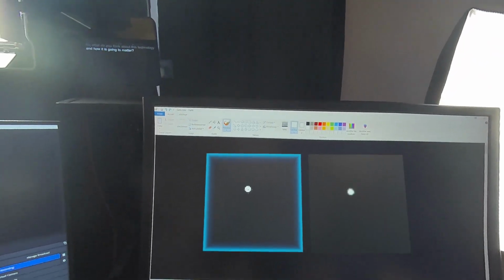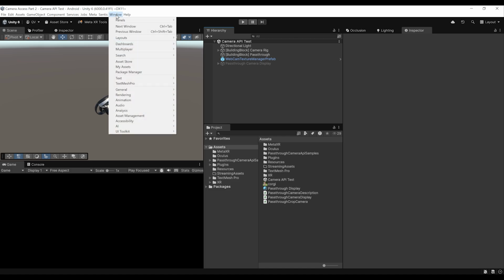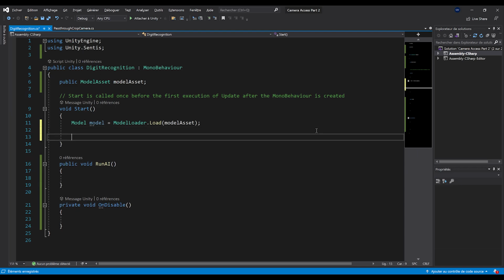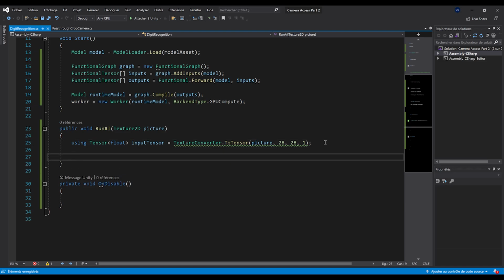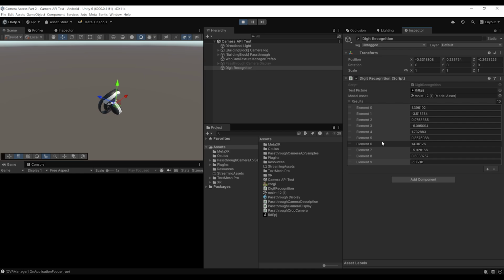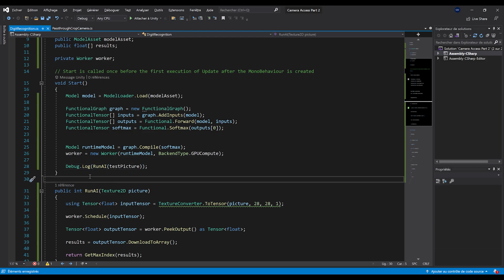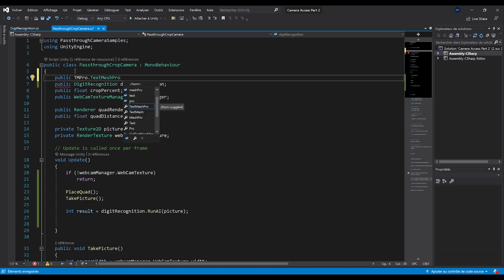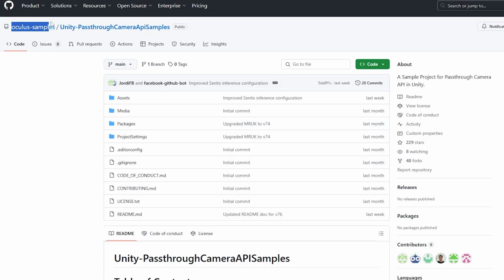Unity Sentis and Meta Quest Camera Access - XR AI Tutorial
In this video I'm going to show you how to locally use a AI model within your Meta Quest application using Unity Sentis

00:00 Introduction
00:41 Sponsor
01:57 Introduction to Unity Sentis
15:08 Unity Sentis and Meta Camera Access

⌨️ Game Dev

👨‍🎓 Vr Dev